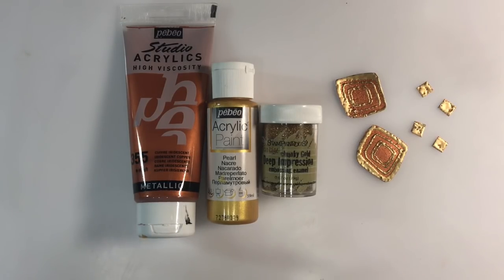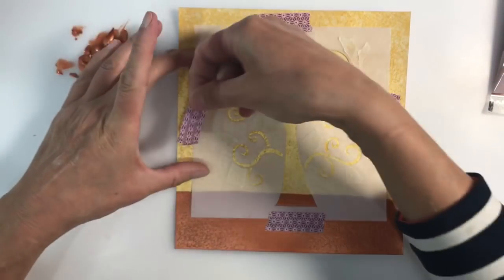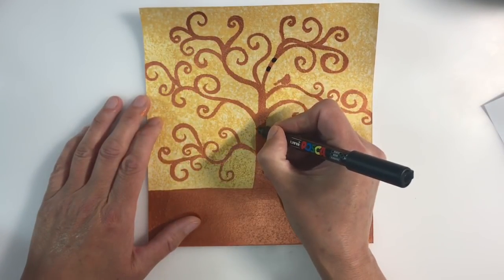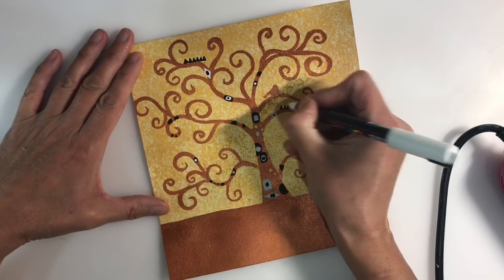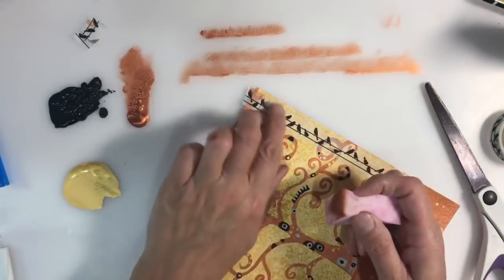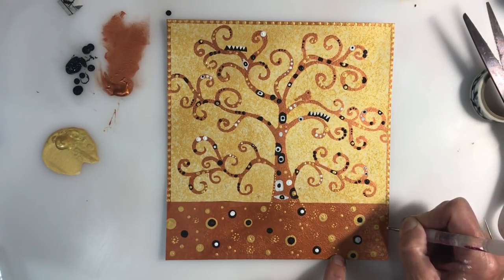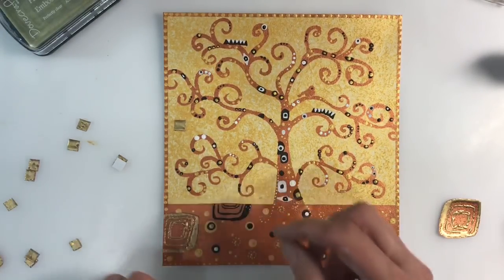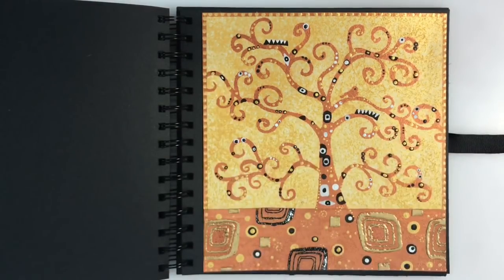‘Inspired By’ Week 1 - Symbols & Shapes (Klimt Tree of Life)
This months prompt is ‘Inspired By’.  We will be working with different artists throughout the month, and each week I will suggest 2 or 3 artists for you to study and I would like you to interpret your pages from their art.

This weeks inspired artists are Klimt, Kandinsky and Orr Ambrose who all use symbols and shapes in their art.    I look forward to seeing your interpretations.

Social Media Links:

Nina Ribena
Nina Ribena’s Art Journal Prompts & More

Nina Ribena

NinaRibena

Music